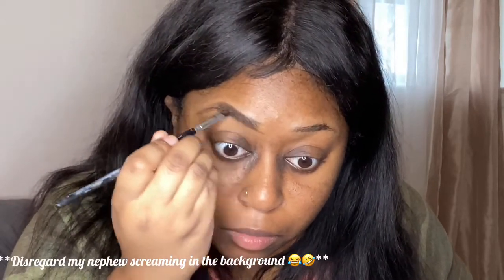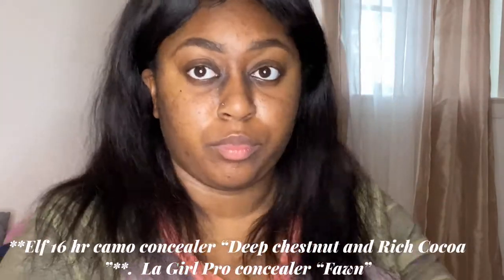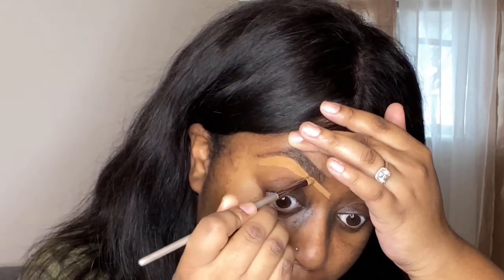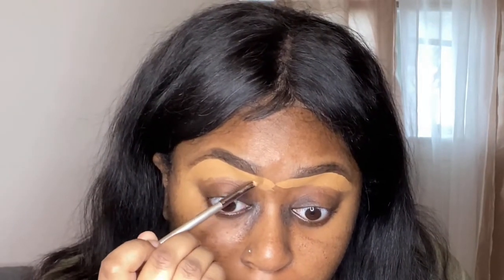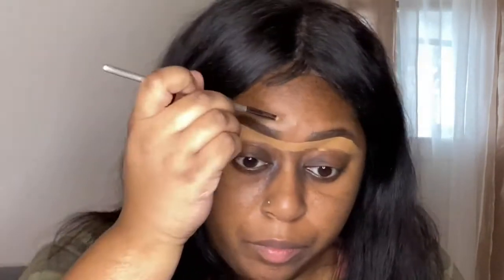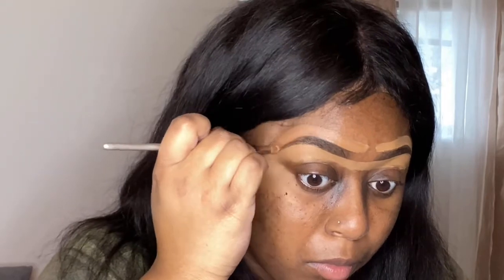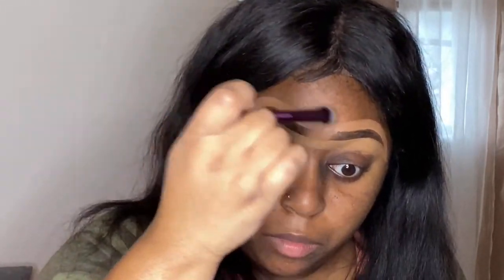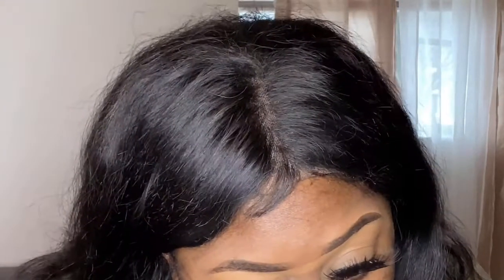Beginner Friendly Eyebrow Tutorial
Hey lovelies! Today I’m finally sitting down to this highly requested video! I tried to make it very detailed I do hope it’s helpful for anyone having trouble with filing in their brows. This is the tutorial you never knew you needed !

Product Details:
@Nyxeyebrow gel “Espresso”
@Elfcosmetics “Deep Chestnut and Rich Cocoa”
@lagirlpro “Concealer “Fawn”

Lashes: oceaneshop 7 Pairs 8D False...
Brushes: BESTOPE Makeup Brushes 20 PCs Makeup Brush Set Premium Synthetic Contour Concealers Foundation Powder Eye Shadows Makeup Brushes with Champagne Gold Conical Handle